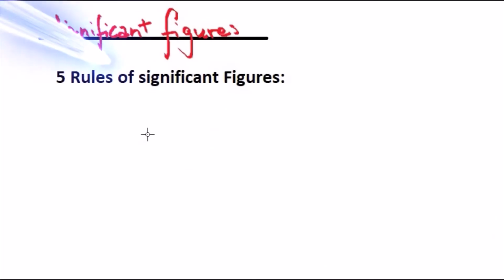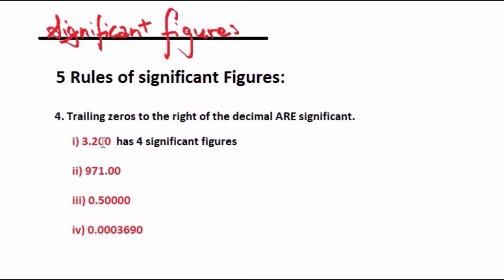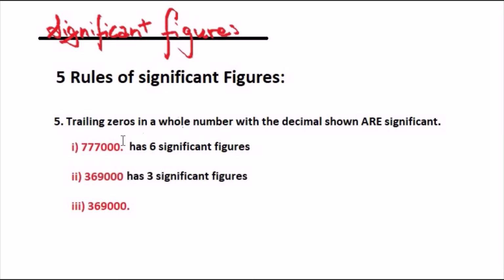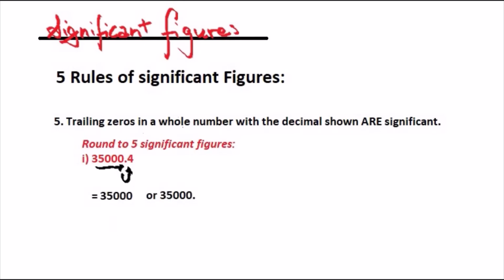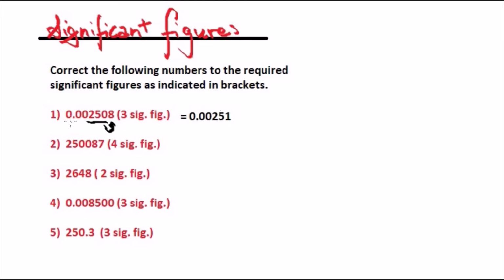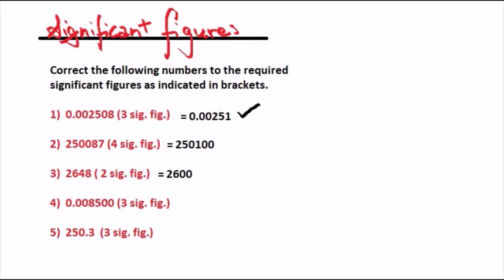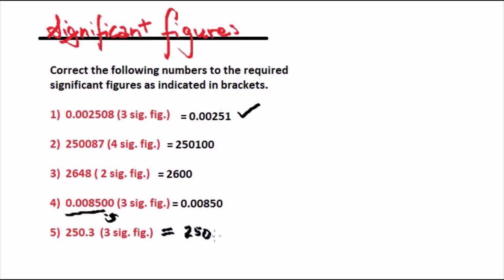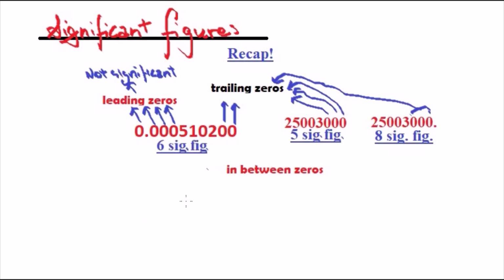Significant Figures - A Comprehensive Review| Awesome Explanation with Practice Questions| GCSE |CXC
At the end of this video, students should be able to write any number to a requested number of significant figures.